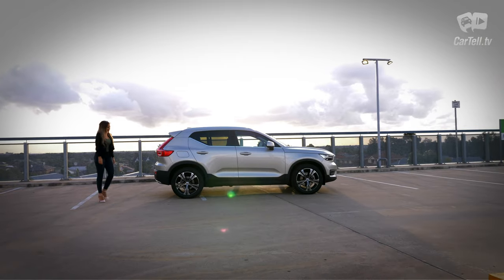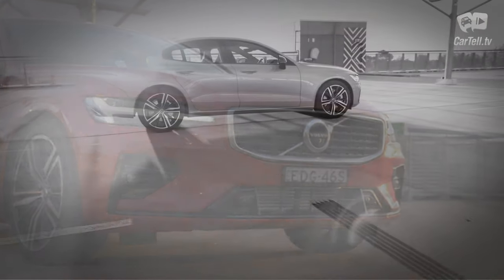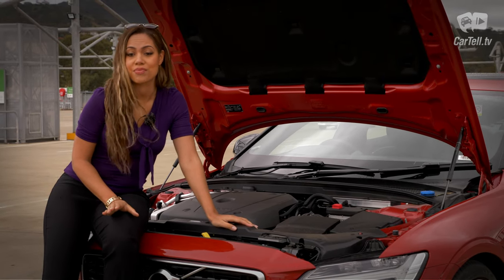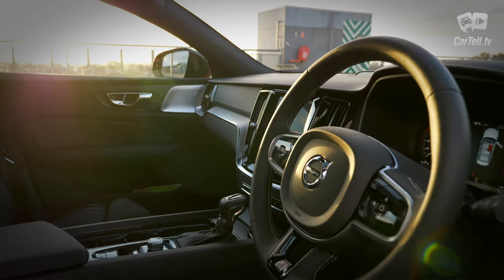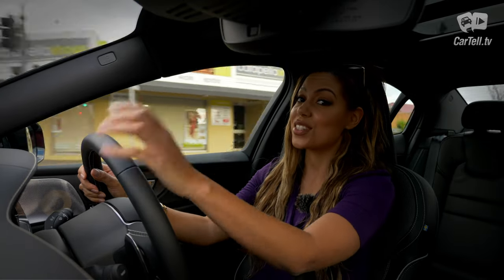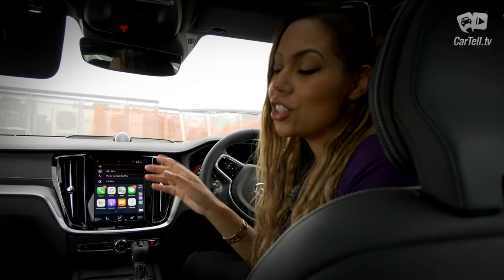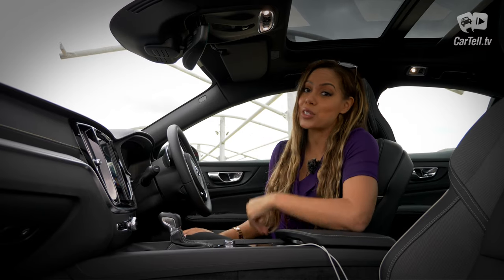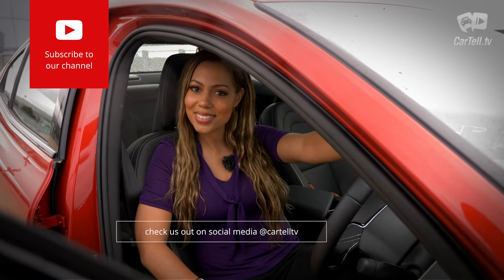2020 Volvo S60 R-Design review | Australia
Simone reviews the 2020 Volvo S60 T5 in the R-Design trim and it is supposed to be a huge leap from the previous S60.

The T5 R-Design we reviewed has a 2 L four-pot with a turbo that produces 192 kW of power and 400 Nm of torque. Those are Australian numbers since R-Design here stands for the Polestar-tampered version.

This particular one reaches 100 in 6.4 seconds, tops out at 240 km/h and all that while officially consuming 7.3 L per 100 km.

Other than the S60 T5 R-Design we reviewed there are other engine options that include a T6 and a T8 Plug-In Hybrid.

The T8 is a performance-oriented hybrid with a 2 L turbocharged and supercharged engine which gives 246 kW of power and an electric motor with 65 kW more.

The R-Design S60 with this T5 engine costs $64,990, but this particular car adds the mentioned Premium Pack and special paint for a total of $71,490.

For more information on the Volvo S60 as well as other car news and car review videos, visit: